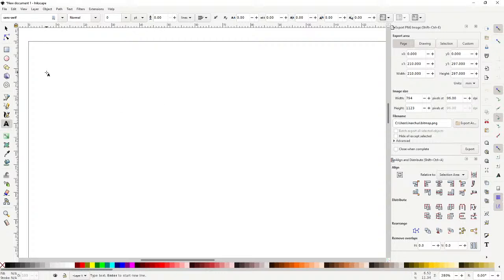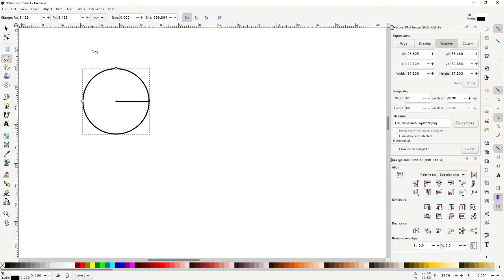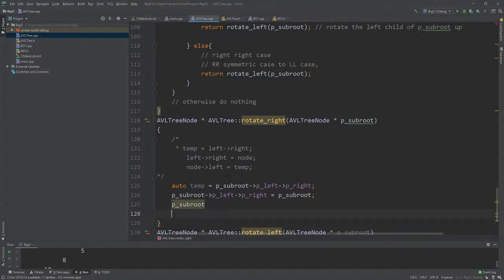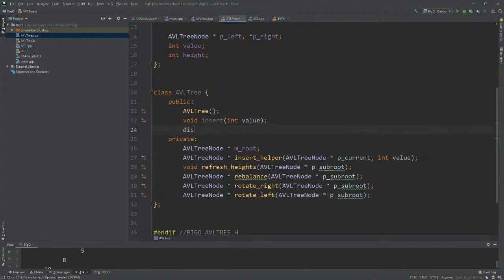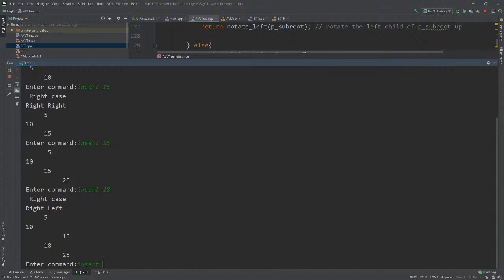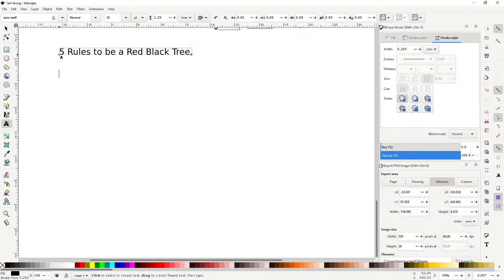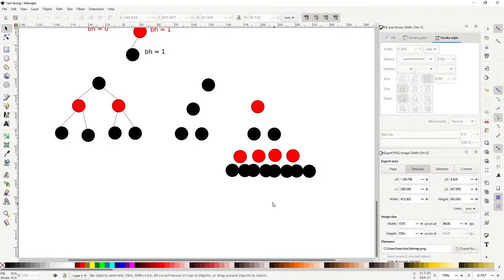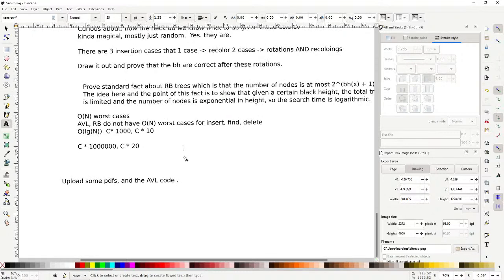CMSC 341 AVL and Red Black Trees